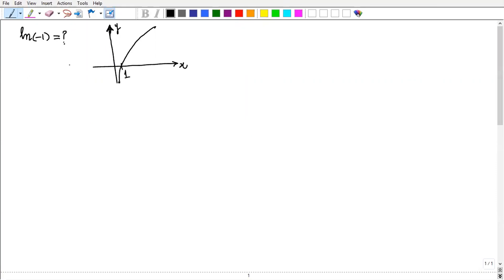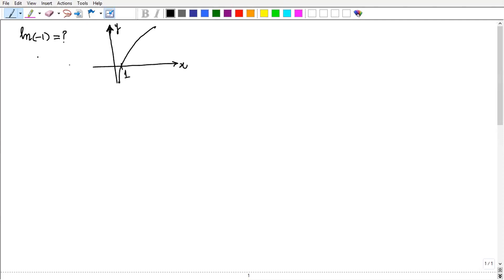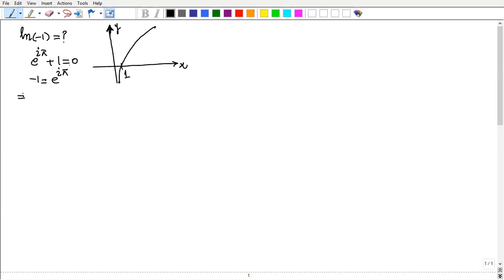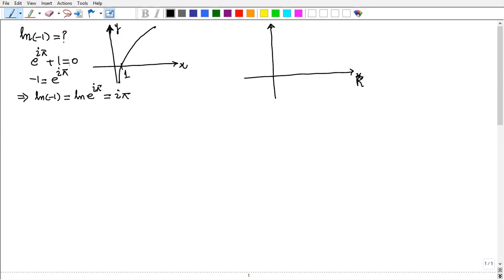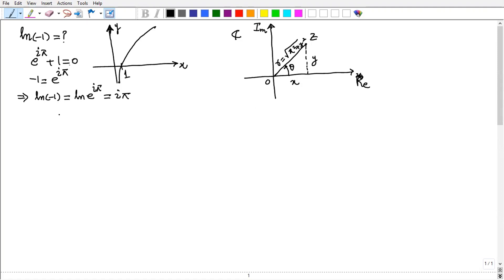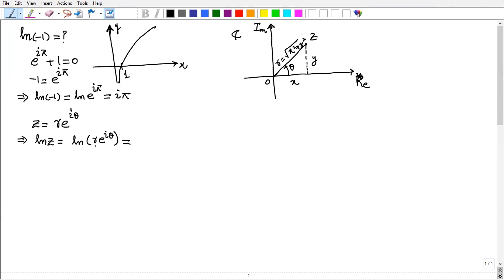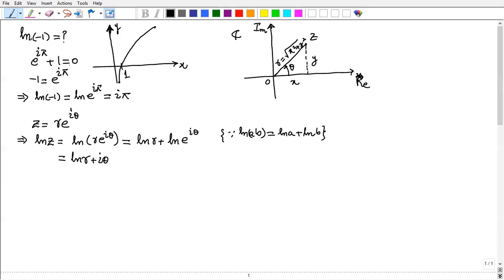Log Negative 1 | ln(-1) Log of a Complex Number